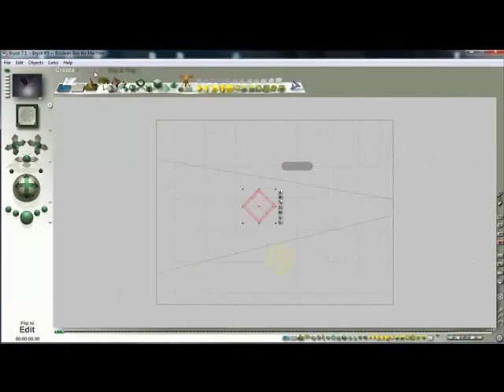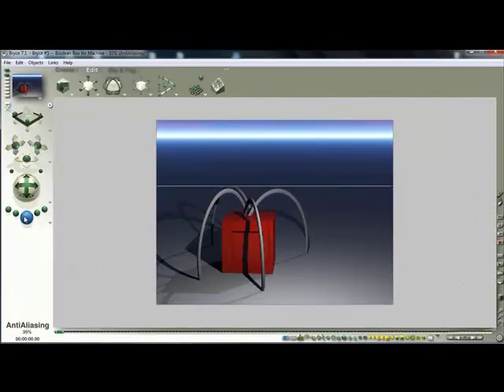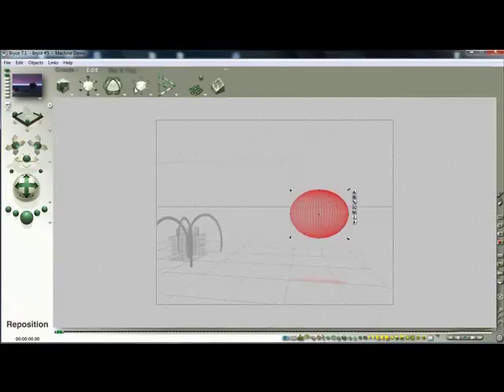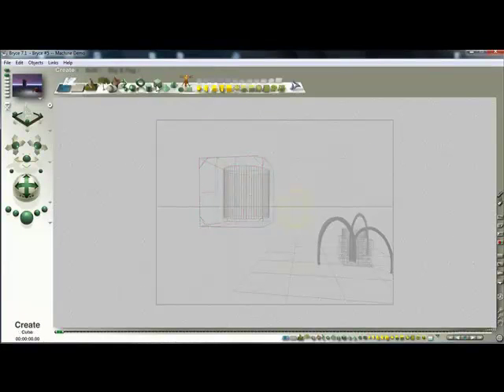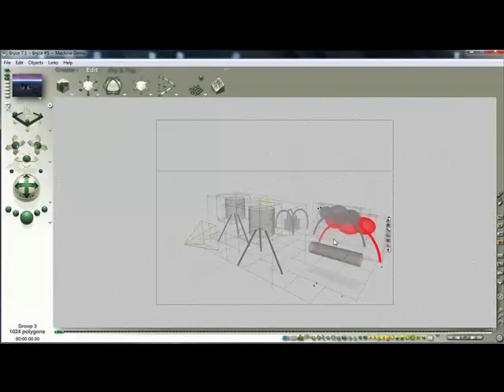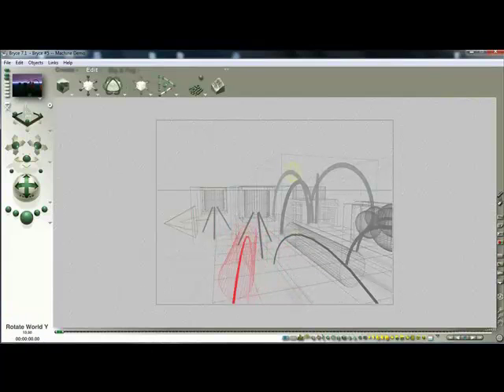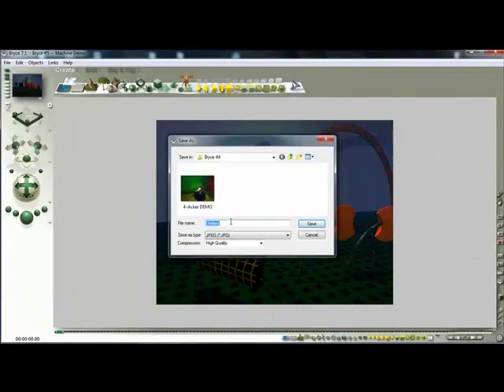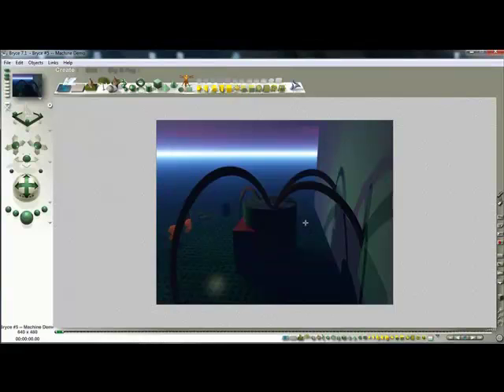Demo Machine from Two Views